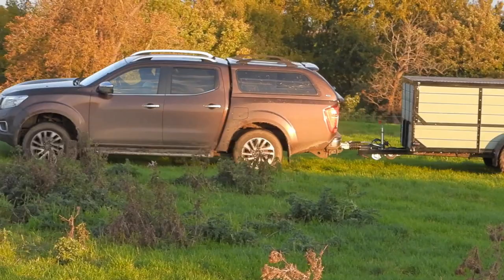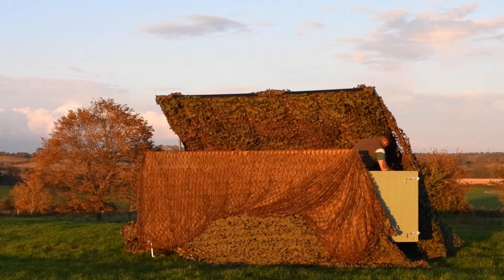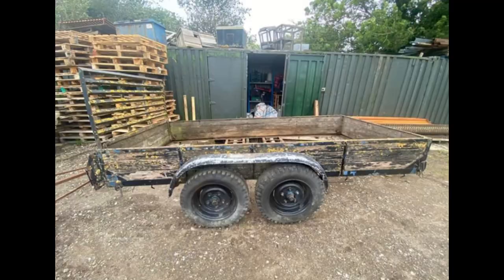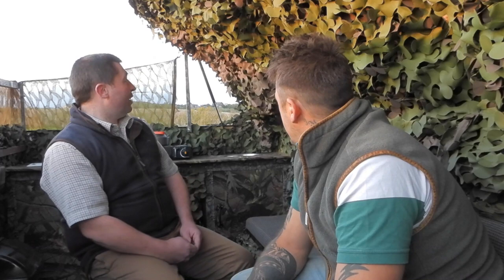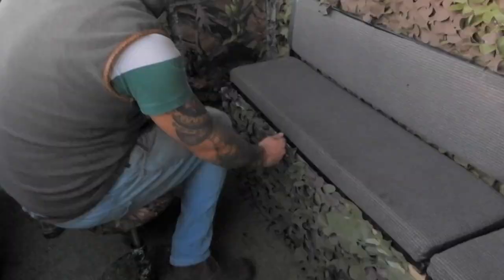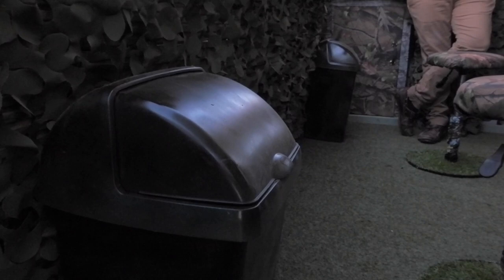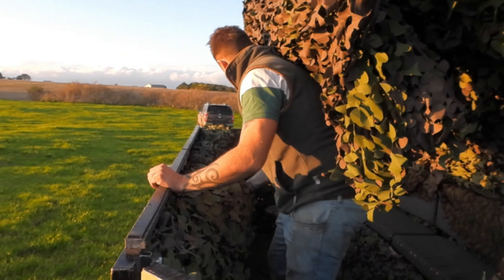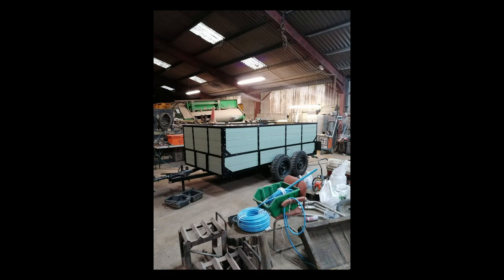How to build a pigeon hide in a trailer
Buckinghamshire pigeonshooters Jamie Leggett and Chris Mingo like to do things in style. Over several months, they built a pigeon hide on an old trailer. It is fitted with every mod con, as you can see here. find out what they consider makes the ideal 'pigeon hide trailer'.